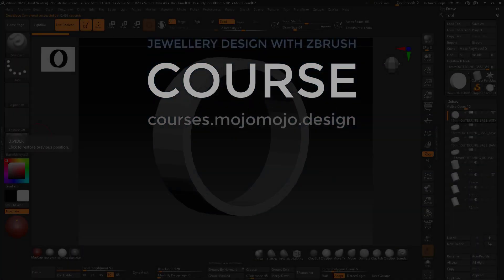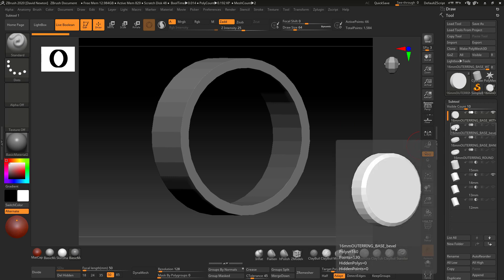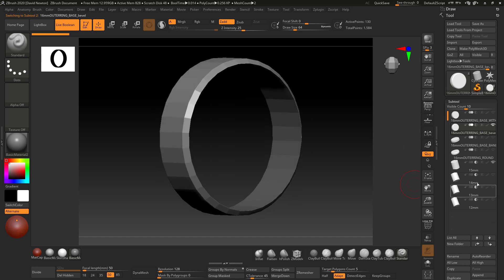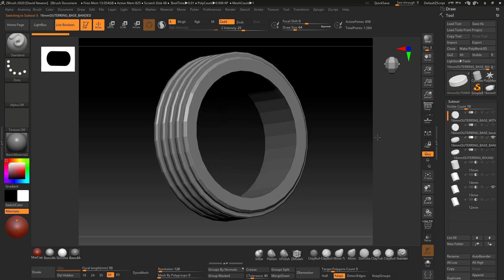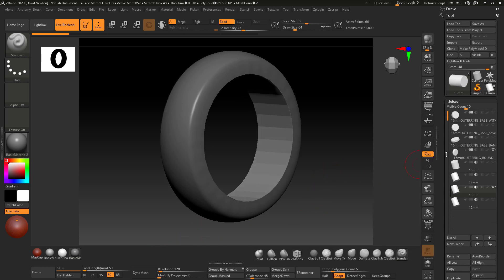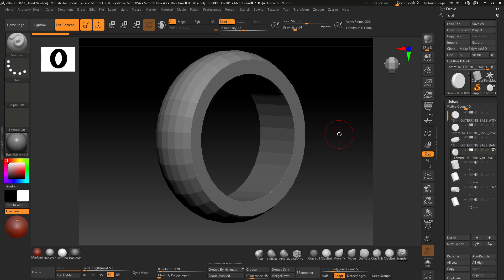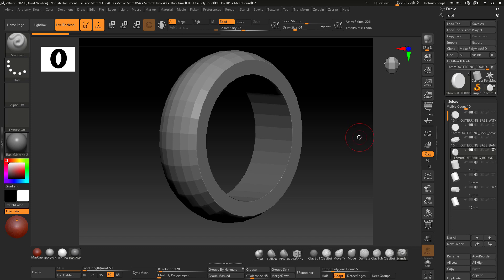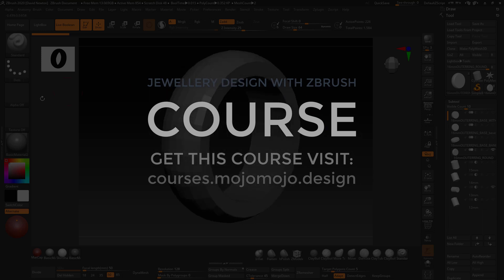Jewellery Design in Zbrush Section 1 Synopsis